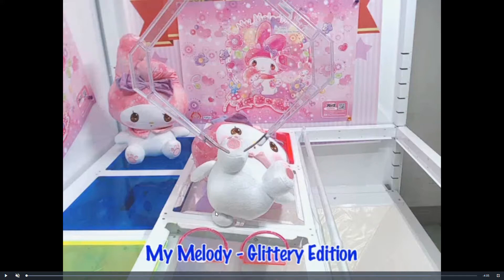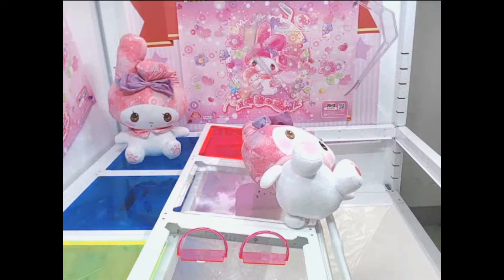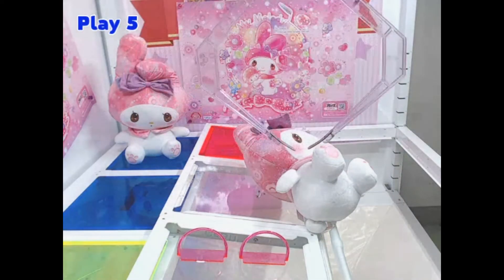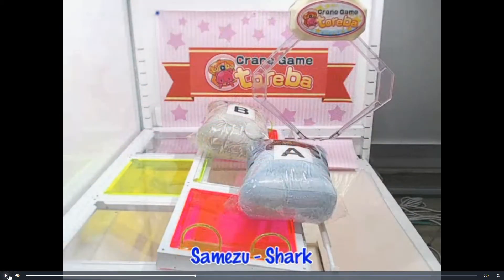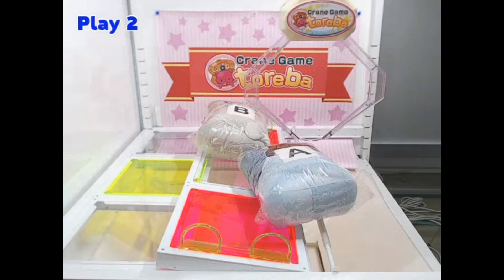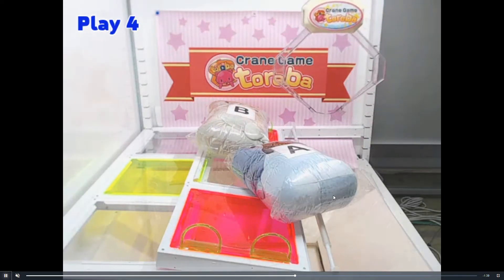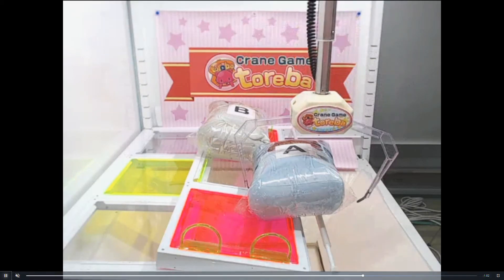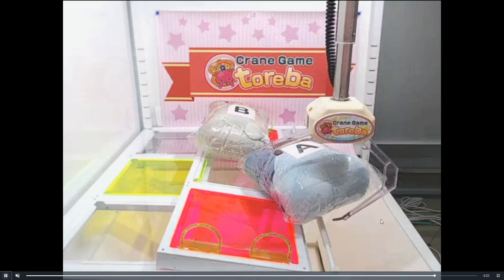How I won My Melody & Samezu Shark on same Claw Machine Type | Toreba Tips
This is how I won 1 My Melody Glitter Edition plush and 1 Samezu shark plush on the slightly slanted platform claw configuration. See play by play with narration tips. My Melody starts 1:35 Samezu 3:44